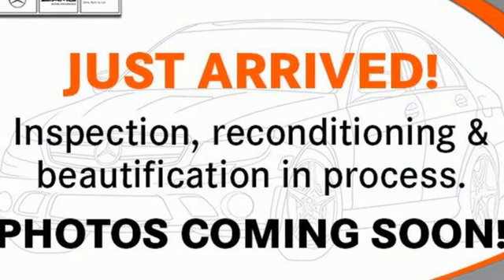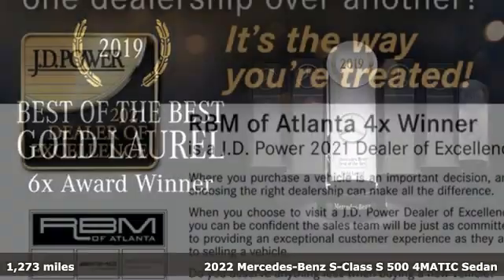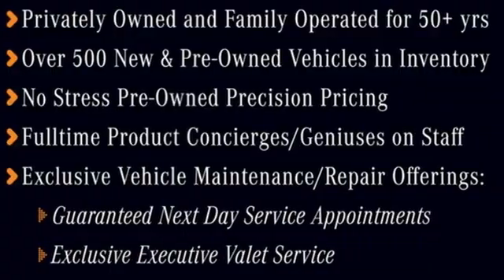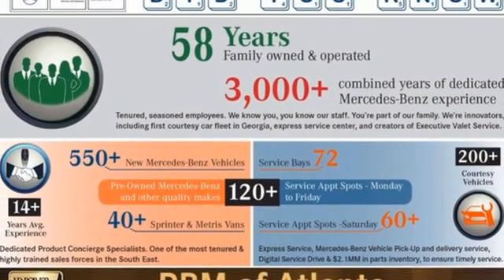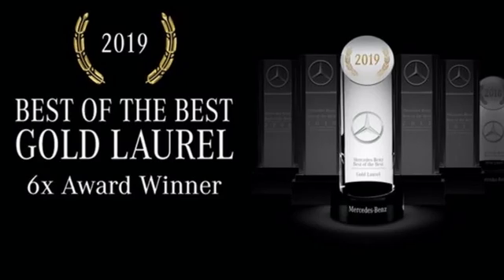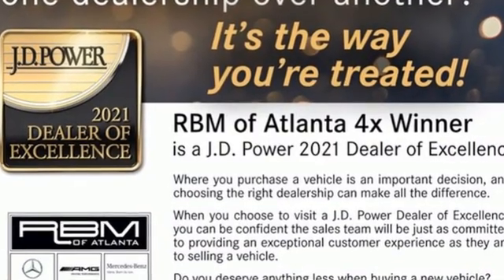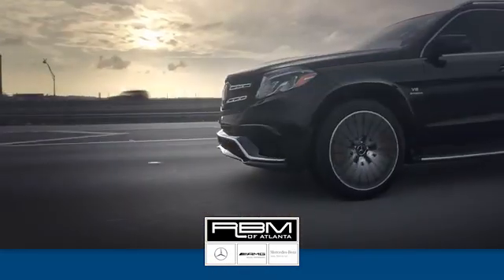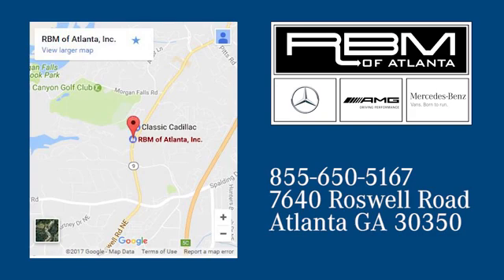Used 2022 Mercedes-Benz S-Class Atlanta GA Sandy Springs, GA U18209 - SOLD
Year: 2022
Make: Mercedes-Benz
Model: S-Class
Trim: S 500 4MATIC Sedan
Engine: 6 3.0 L
Transmission: Automatic
Color: MANUFAKTUR Diamond White Metallic
Interior: Black
Mileage: 1273
Stock #: U18209
VIN: W1K6G6DB8NA066324
ONE OWNER, CLEAN CARFAX! WHEELS: 20 AMG MULTI SPOKE -inc: Tires: 255/40R20 Fr & 285/35R20 Rr AS, MANUFAKTUR DIAMOND WHITE METALLIC, FINELINE ANTHRACITE NATURAL GRAIN TRIM, BLACK, LEATHER UPHOLSTERY, BLACK HEADLINER, AMG LINE -inc: USB Package Plus, AIR BALANCE Package, Electric Sunblinds in Rear Doors, AMG Line Exterior (772), Active Multicontour Seats, Ventilated Front Seats, Sport Package Code, 360 Surround View Camera, Front Comfort Headrests, Toll Gate Transponder, AMG Floor Mats, Front Heated Seats PLUS, 4.5 DEGREE REAR AXLE STEERING, Wireless Phone Connectivity, Window Grid Diversity Antenna, Wheels: 19 5-Multi Spoke. This Mercedes-Benz S-Class has a dependable Intercooled Turbo Gas/Electric I-6 3.0 L/183 engine powering this Automatic transmission.*Experience a Fully-Loaded Mercedes-Benz S-Class S 500 4MATIC Sedan *Voice Activated Dual Zone Front Automatic Air Conditioning w/Front Infrared, Ventilated Front Seats, Valet Function, Urethane Gear Shifter Material, Turn-By-Turn Navigation Directions, Trunk/Hatch Auto-Latch, Trip computer, Transmission: 9G-TRONIC Automatic, Transmission w/Driver Selectable Mode and Sequential Shift Control w/Steering Wheel Controls, Tires: 255/45R19 AS, Tire Specific Low Tire Pressure Warning, Systems Monitor, Speed Sensitive Rain Detecting Variable Intermittent Wipers w/Heated Reservoir, Smart Device Remote Engine Start, Siriusxm Traffic Real-Time Traffic Display, SiriusXM Radio -inc: free trial period, Side Impact Beams, Right Side Camera, Remote Releases -Inc: Power Cargo Access, Remote Keyless Entry w/Integrated Key Transmitter, 4 Door Curb/Courtesy, Illuminated Entry, Illuminated Ignition Switch and Panic Button.*Stop By Today *Come in for a quick visit at RBM of Atlanta, 7640 Roswell Road, Atlanta, GA 30350 to claim your Mercedes-Benz S-Class!

Address:
7640 Roswell Road